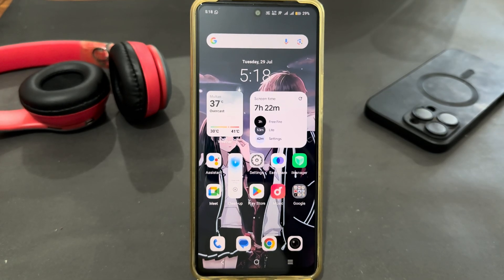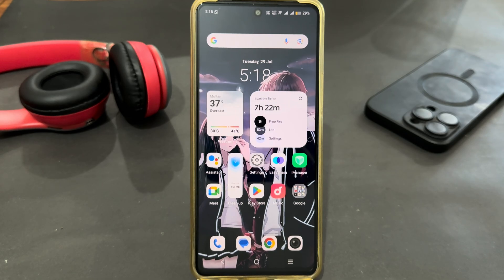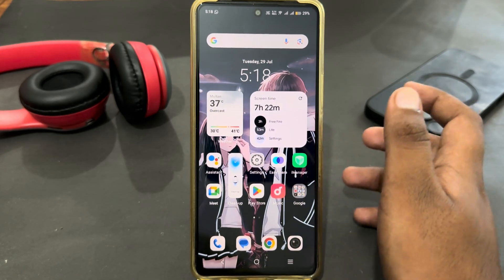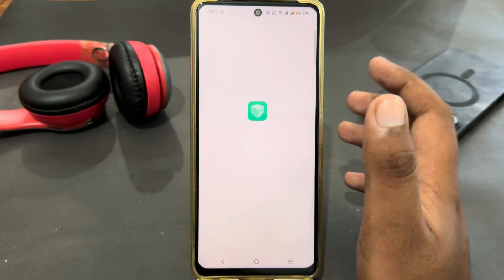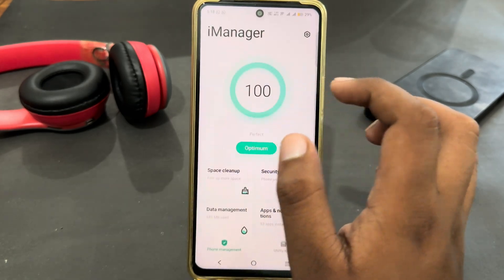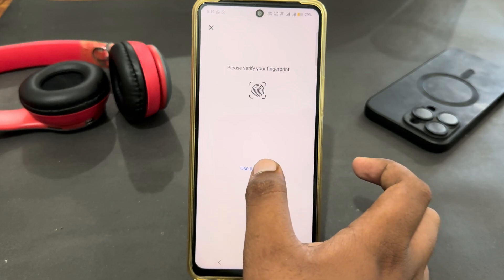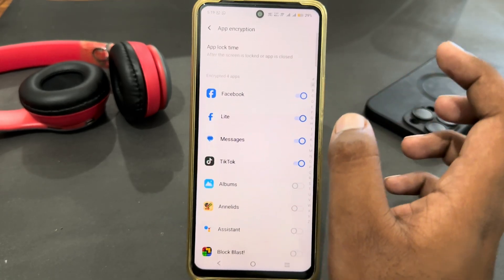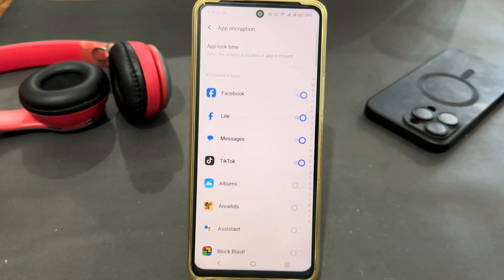ULTIMATE App Lock Guide for Vivo X200 FE/Pro | Biometric Security & Stealth Mode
Want military-grade app security on your flagship Vivo X200 FE/Pro? This exclusive tutorial reveals how to:
✔️ Lock apps with fingerprint/face unlock
✔️ Enable stealth mode to hide lock traces
✔️ Set auto-lock timers for maximum protection

⚡ Elite Setup Process:
1️⃣ Quick Setup:

Settings → Privacy → App Lock → Enable

Set alphanumeric password (Pro tip: Use symbols!)

2️⃣ Biometric Boost (Pro Models):

Add 2 fingerprints for backup

Enable advanced face unlock in low light

3️⃣ Stealth Configuration:

Hide lock notifications

Disable previews in recent apps

⏳ Precision Timestamps:
0:00 - Why X200 FE/Pro needs elite app security
0:45 - Basic Lock Setup (All models)
2:30 - Pro Exclusive Features (Biometric+)
4:15 - Stealth Mode Activation
6:00 - Auto-Lock Scheduling
7:45 - Troubleshooting (Forgot password? Lock conflicts?)

📢 Join Our Tech Elite!
👍 BREAK THAT LIKE BUTTON if we upgraded your security!
💬 COMMENT: "Which sensitive app needs most protection?"

⚠️ Critical Notes:
✔ FE vs Pro Differences:

FE: Standard fingerprint lock

Pro: Advanced face unlock + dual fingerprints
✔ Warranty Safe - Uses official Vivo features

💎 Power User Tips:
🔹 Layer security: Combine App Lock + Private Space
🔹 Emergency wipe: Set password attempt limit
🔹 Avoid: Third-party lockers that drain battery

🔥 Why This Dominates?
1️⃣ Flagship-Focused - Leverages X200 FE/Pro's premium hardware
2️⃣ Stealth Features - Beyond basic app locking
3️⃣ Biometric Mastery - Full use of Pro's advanced sensors
4️⃣ Engagement Engine - Sparks security discussions

Want Enhanced?

Add screen recording of stealth mode?

Include hacker test results?

Create pinned comment with security FAQs?

Your privacy upgrade starts here! 🚨